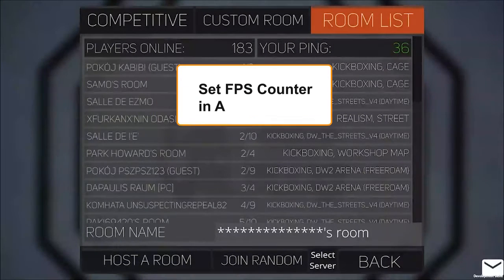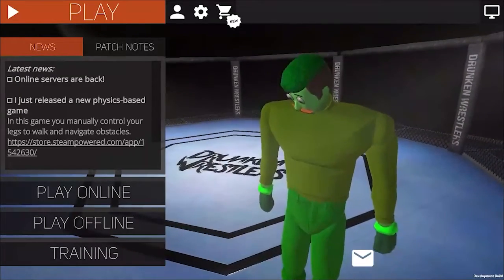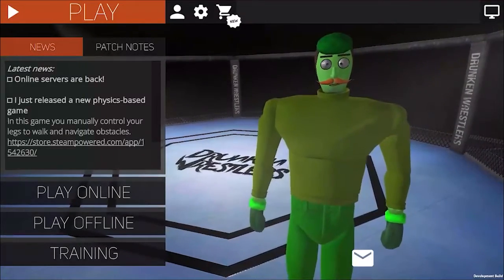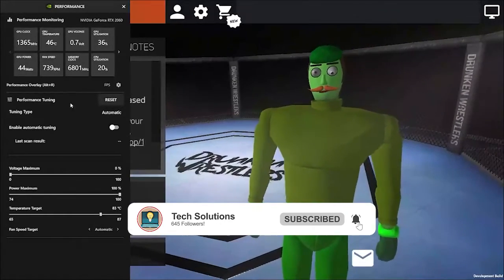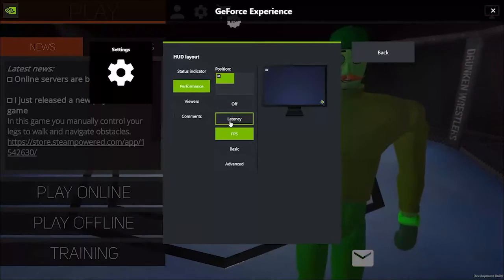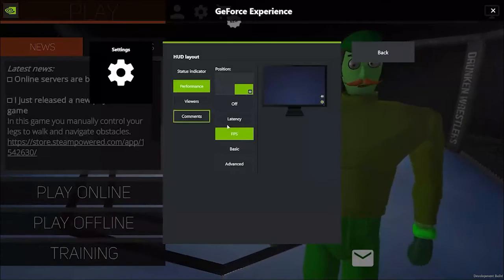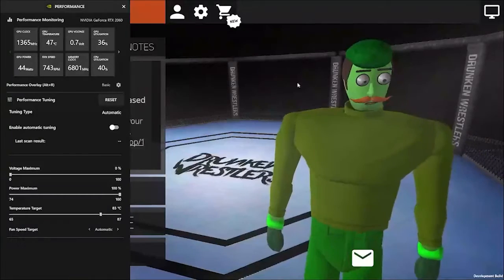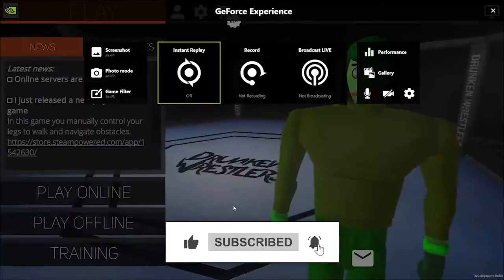How to Get FPS Counter on PC 2025 (FOR EVERY GAME) - Tutorial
How to get and set up an fps counter on pc, this will work for every game, such as Valorant, Fortnite, Minecraft, Roblox, Apex Legends, Palword or anything else